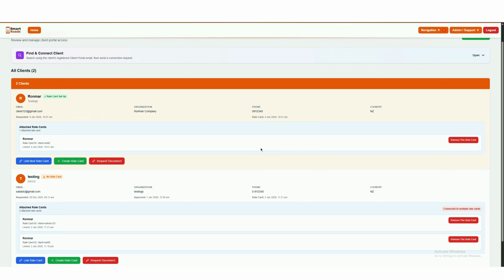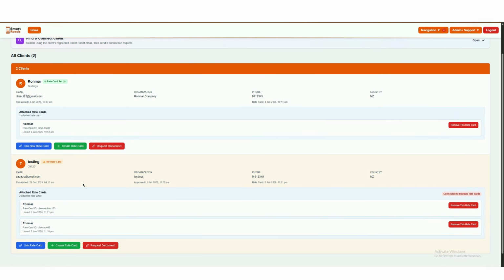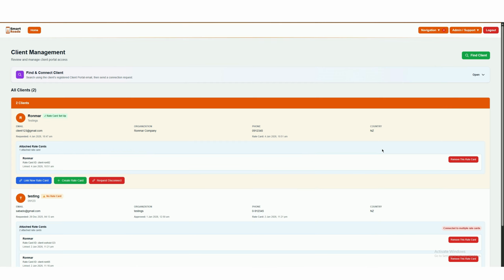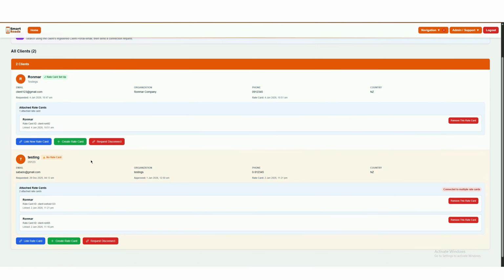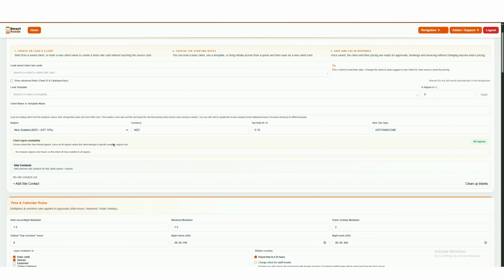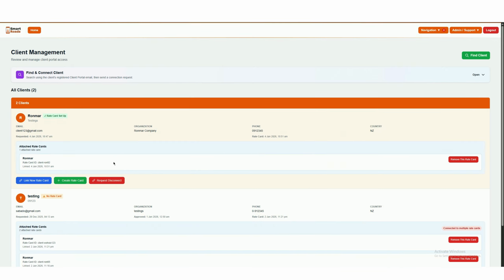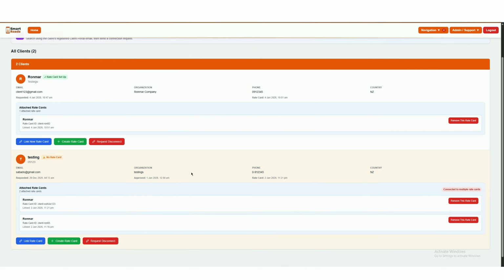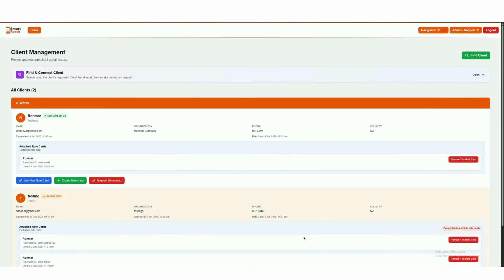Client Management | Admin Dashboard Tutorial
Review and manage client portal access within Smart Roads, including user permissions, team members, and account visibility across the platform.